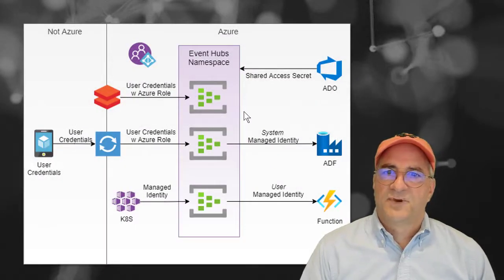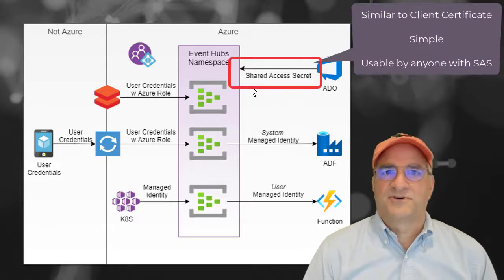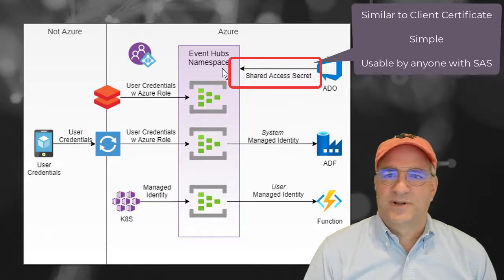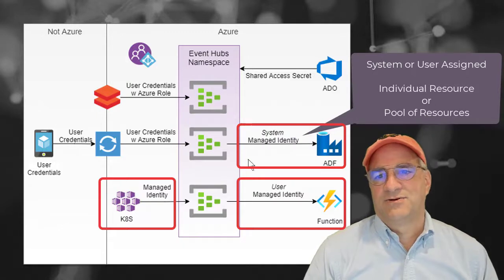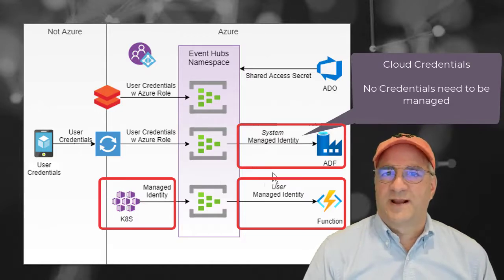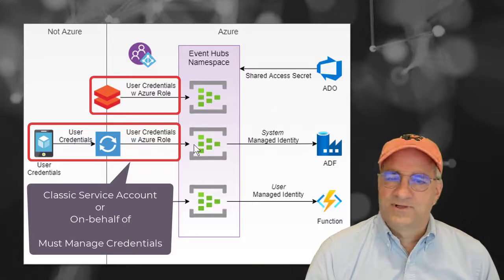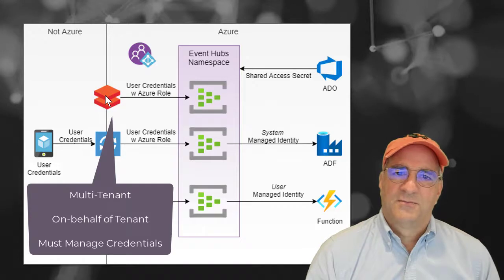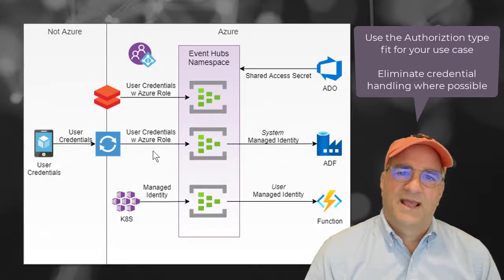Selecting the right Azure Identities - Managed Identity, Tokens and, AD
Identities and credentials can be managed and presented differently based on the use case. Each one has its own advantages and disadvantages.

    Shared Access Secrets - Simple client certificate like behavior
    Managed Identities - Native for Azure Resources. No handling is required.
    Classic Credentials - Humans and classic service accounts

Example GitHub repo that EventHubs Namespaces and EventHub channels for SAS and Managed Identities.